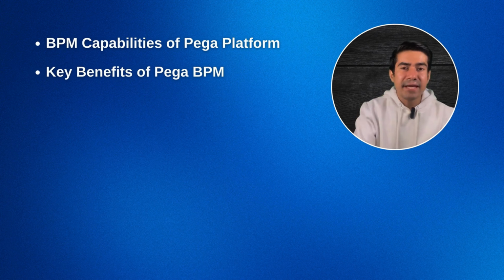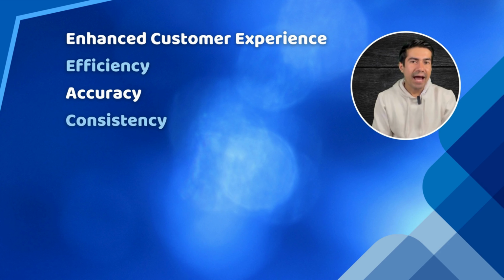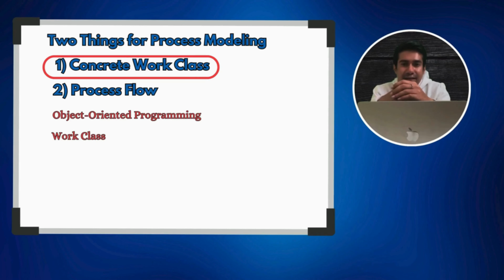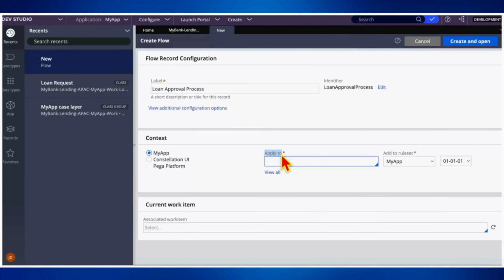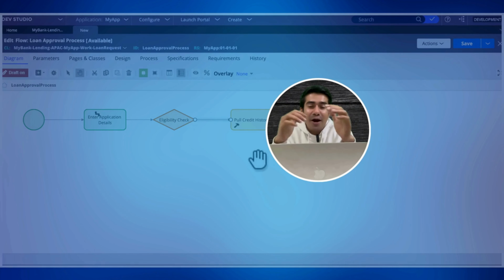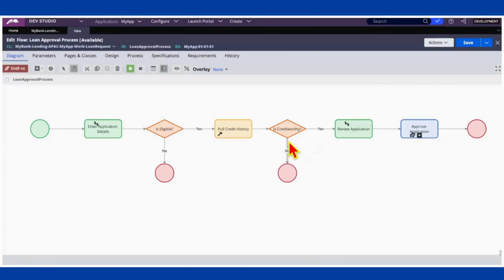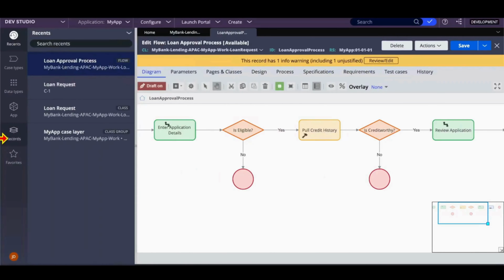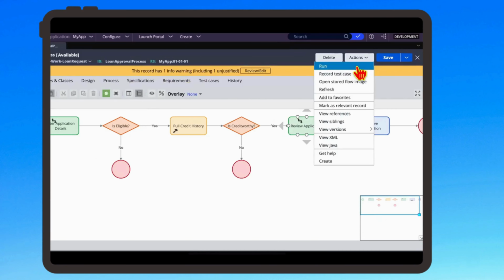Give me 53 minutes & I’ll improve your Pega skills by 128% | Pega BPM Class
What is Pega BPM? | Pega BPM Class
04:05 Introduction
05:28 What is Pega BPM?
09:58 Pega BPM Benefits
11:35 5-step Approach to Process Automation
13:40 Practical Demo—Automating Loan Approval Process
19:04 Creating a Work Class
23:41 Creating a Process Flow
26:03 Loan Approval Workflow Design
35:10 Design Shapes Summary
36:05 Exception Handling
41:26 Draft Mode
46:38 Testing the Workflow Design
49:38 Code Sharing. Instructions to import the zip file into your Pega instance

🎥 Watch this video:
👉 How to Create Your First Pega Application
pega bpm
pega business process management
Pega’s bpm capabilities
what is pega bpm
pega bpm tool
what is pega system
pega bpm demo [ what is pega ]
pega online training
pega training course online
what is pega genai
pega bpm tool
top pega bpm alternatives
best pega bpm alternatives
pega trainings
pega
pega prpc
prpc
pegasystems
bpm
pega demo
pega online trainings
online pega trainings
pega training in telugu
telugu pega training
pega telugu
pega online
online pega videos
pega jobs
low code platform
no coding tool
what is pega
What is Pega software
what is Pega development
What is Pega and how is it as a career?
Is Pega worth learning in 2025?
What is the future of Pega
is Pega still in demand
is it the right time to switch careers into Pega
Is Pega a tool or technology?
How much time does it take to learn Pega?
Is Pega easy or tough
What is the use of Pega technology?
Is Pega a crm or bpm
Is Pega a bpm tool, what is the scope of Pega
What is Pega Business Process Management
is Pega a bpm tool
Is Pega a crm
What is pega crm
Is Pega coding or no coding
Is Pega a saas
What is Pega testing?
Salesforce vs Pegasystems
Is Pega same as Salesforce
What is the difference between Pega and salesforce
Pega crm vs Salesforce
Which technology is better for learning, Pega or Salesforce?
Salesforce Pega integration
Is Pega a coding language
is Pega a programming language
Is Pega open source
Is Pega java
Is Pega popular
Pega rpa
What is a data transform in Pega
How to use connect sql in Pega
What is a rule in Pega?
How to create a new ruleset in Pega?
What are the basics of Pega training topics?
Can you explain Pega course, in Pega what are the main important topics
How difficult is Pega training and certification
Is there any pre-requisite for Pega online training
How can we learn Pega development and where?
What is the purpose of Pages & Classes in Pega
What is the future of Pega developer in next 10 years
does Pega have a future
Is learning Pega a good option for career transition
is Pega a good option for fresher B.E. Computer Science
What are the topics to be covered for an interview
What is the salary package
Which company is better to join as a Pega developer
How to learn Pega tool
Pega training
Pega tutorial
Pega csa
Data types in pega
Pega application creation
Pega Certified System Architect exam
Pega
Prpc
Pega software
Pegasystems
Pega job openings
Pega career
Pegasystems careers
Pegasystems career
Swich change career to Pega in 2025
Pega developer
Pega System Architect
Pega cssa
Pega BPM
Pega CRM
Pega GenAI
Pega Constellation
Pega Infinity
Pega Infinity 24
Pega break with abhishek